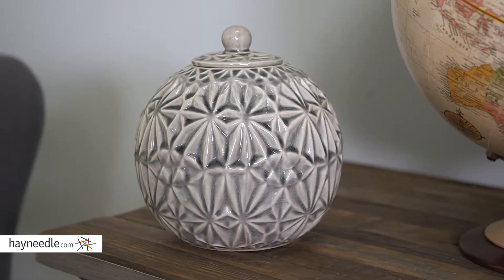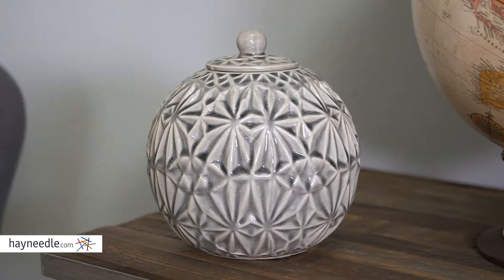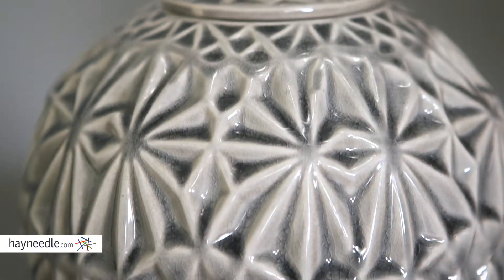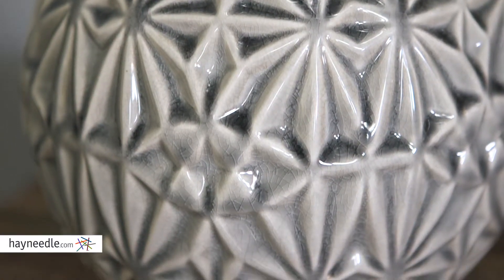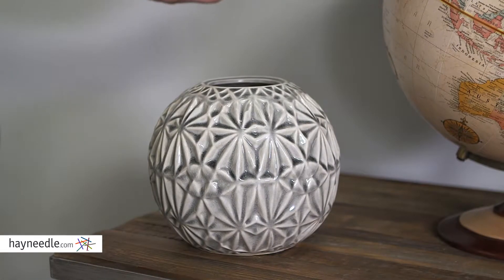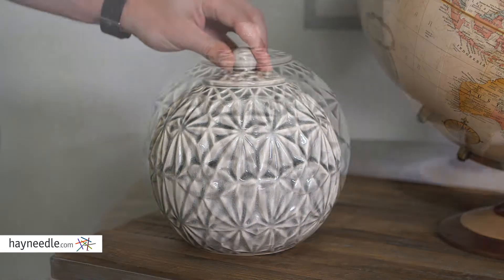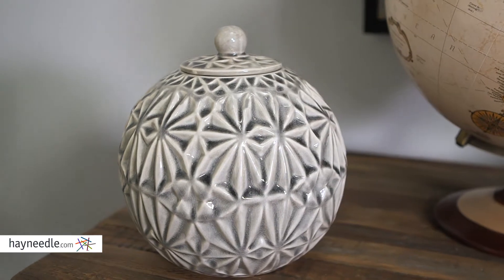IMAX Bogota Canister - Product Review Video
For more details or to shop this IMAX canister visit Hayneedle

To view our full assortment of decorative canisters & bottles, visit Hayneedle